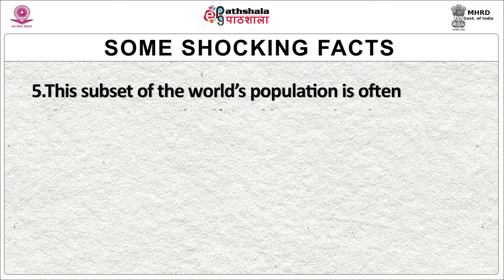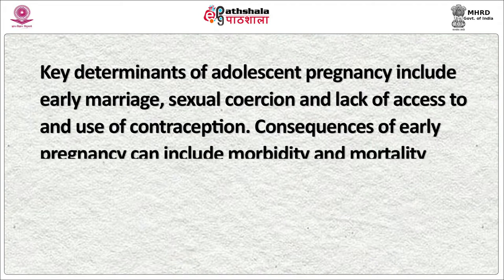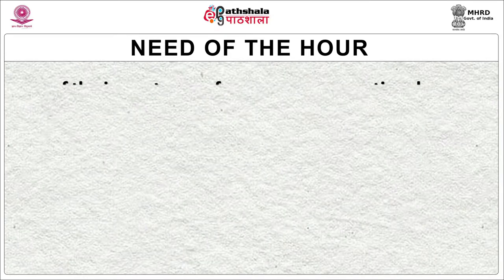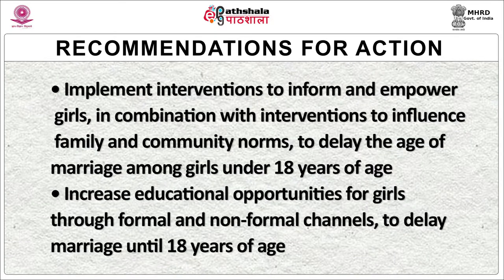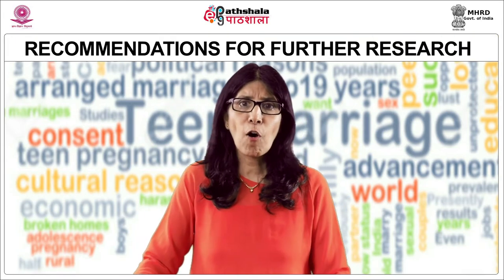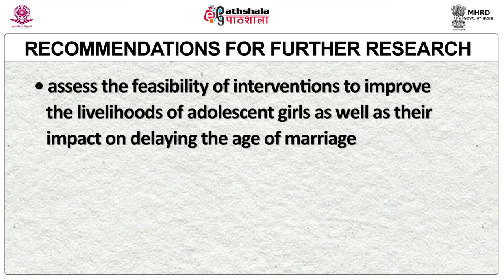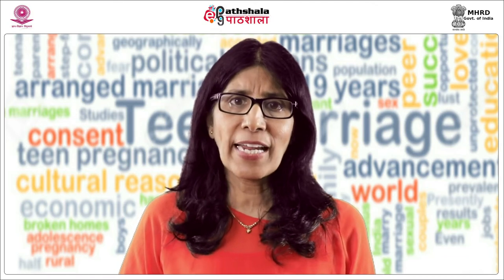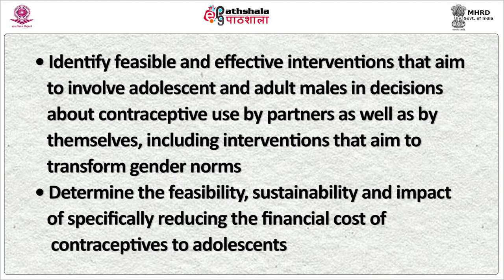Adolescent pregnancy and its complications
Paper: Nutritional Through Life Span